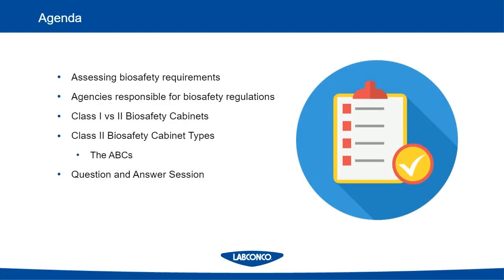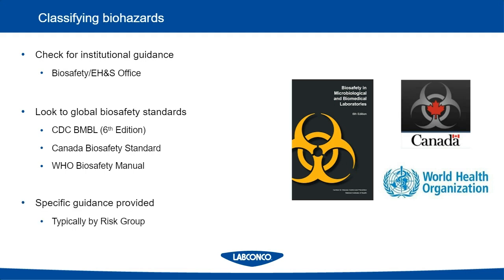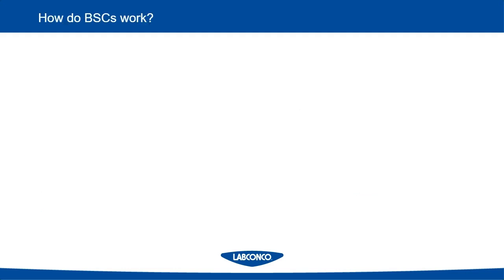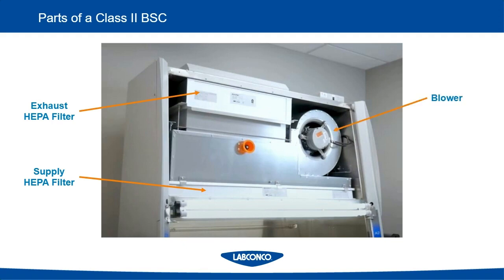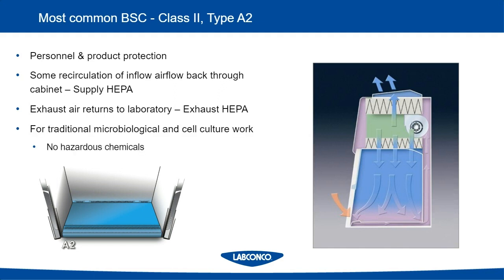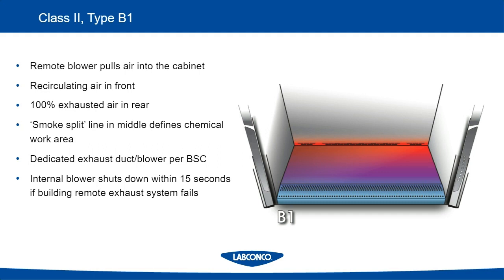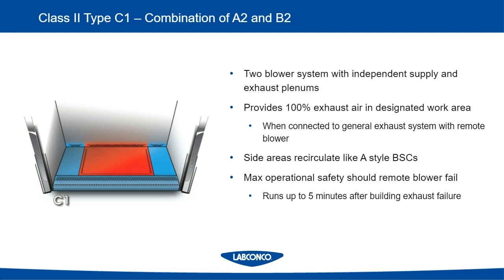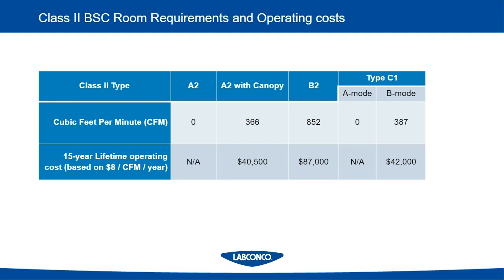Biosafety Cabinet Selection: The ABCs of BSCs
Presented By: Elizabeth Dille

Speaker Biography: Beth is the Product Manager of Biosafety and Powder Containment products at Labconco Corporation (Kansas City, MO). She is actively involved in the design, testing, and use of Class II Biosafety Cabinets at Labconco. She regularly attends annual Biosafety American Biological Safety Association International (ABSA), the Controlled Environment Testing Association (CETA) and maintains knowledge of NSF/ANSI Standard 49. Beth holds a B.S. in Animal Science from Southern Illinois University and a Ph.D. in Molecular and Integrative Physiology from the University of Kansas.

Webinar: Biosafety Cabinet Selection: The ABCs of BSCs

Webinar Abstract: The Class II Biosafety Cabinet (BSC) is an important tool in the life science laboratory, offering protection for both samples and personnel. But with so many choices of BSCs available, selecting the right biosafety cabinet can be overwhelming. In this webinar we will simplify the selection process, address how new BSC technology can provide maximum flexibility and sustainability, and address new ways to safely integrate containment for automation into your laboratory.